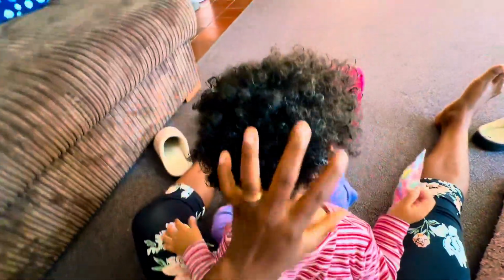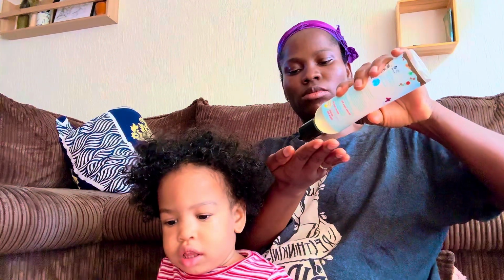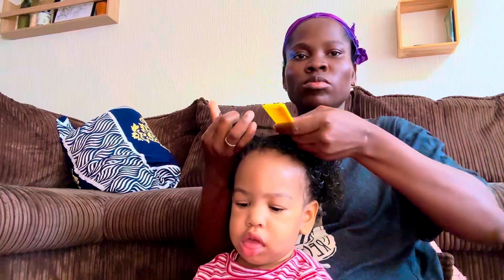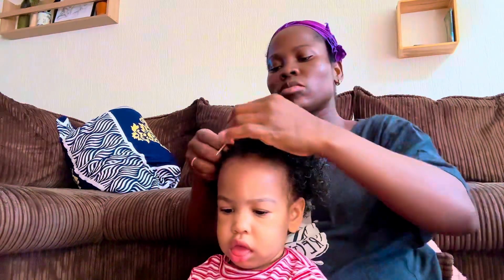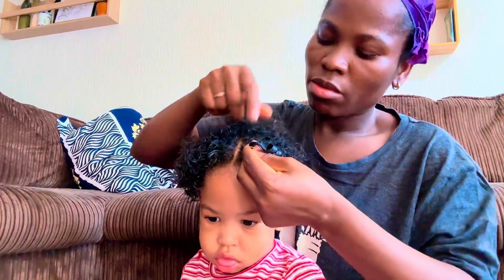LETS MAKE BABY LIGHT CURLY HAIR || I HAVE ALWAYS WANTED TO MAKE THIS HAIRSTYLE || The Owosa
LET’S MAKE BABY LIGHT CURLY HAIR || The Owosa

Hello beautiful family, here us another beautiful video for you, in the video I made Light hair, I have always wanted to do this hair on her, I guys my dream come true 💃🏽